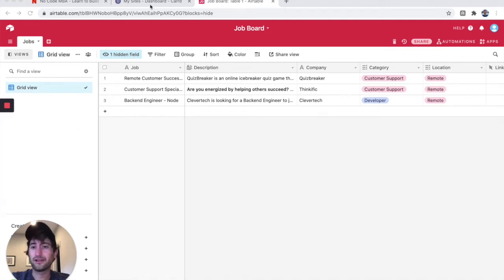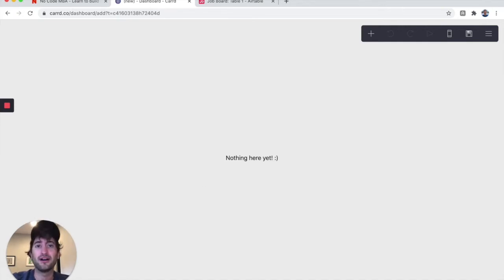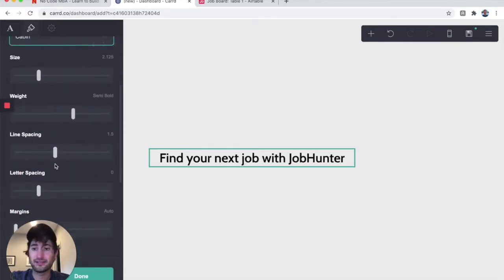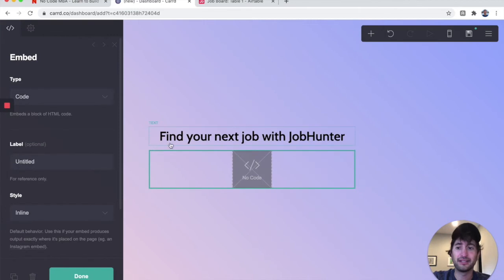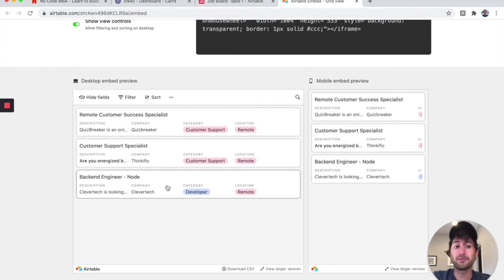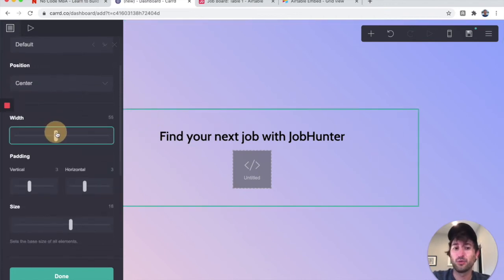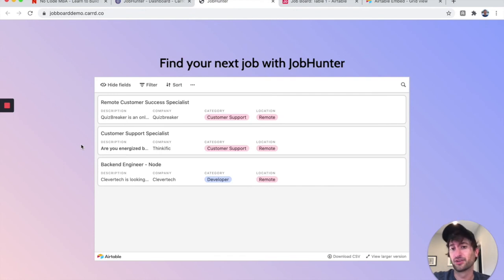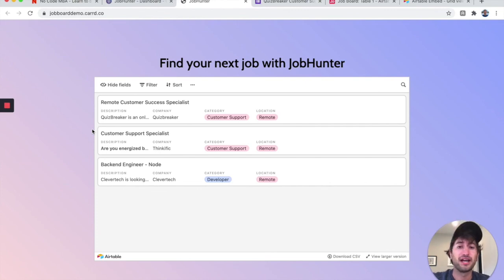10 Minute No Code Job Board using Airtable and Carrd (2 of 2)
In this video, you'll learn how to build a quick job board using no-code tools (Airtable and Carrd).